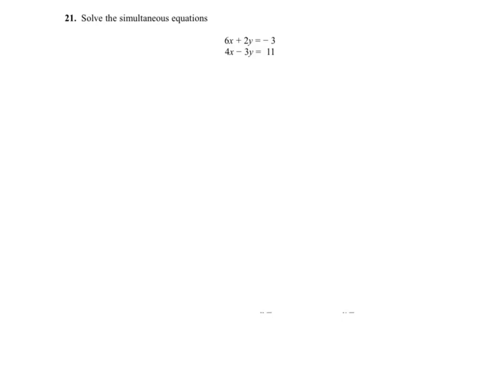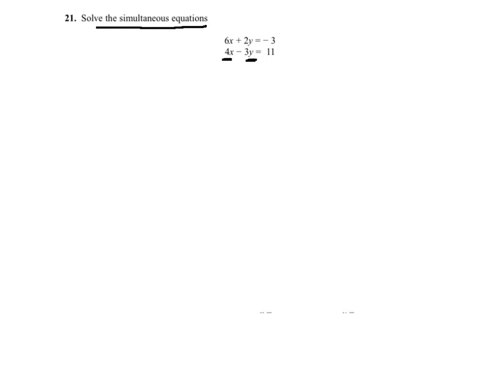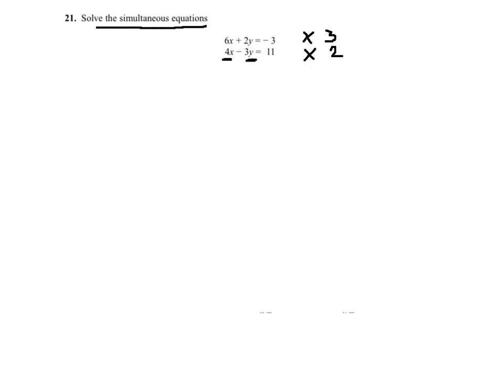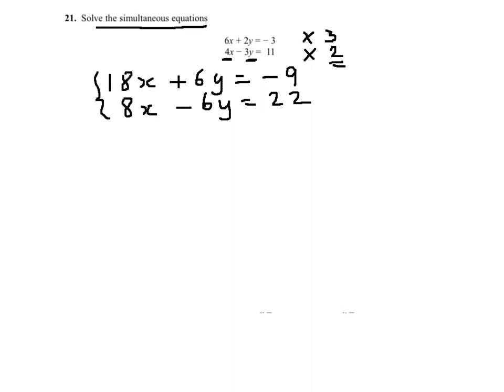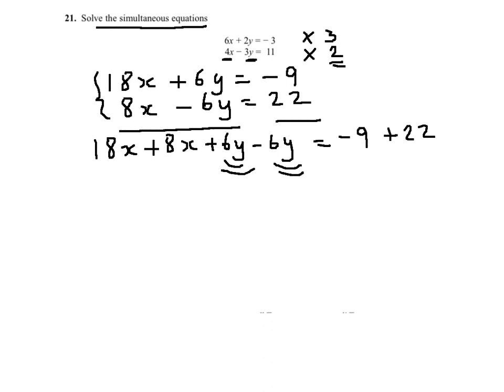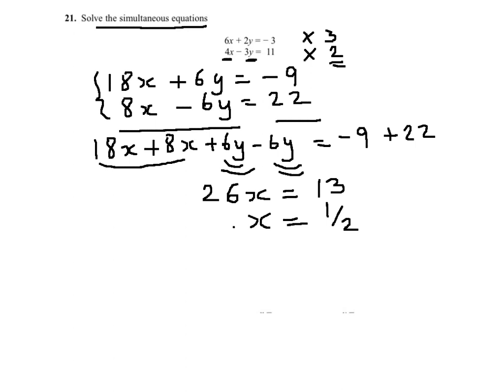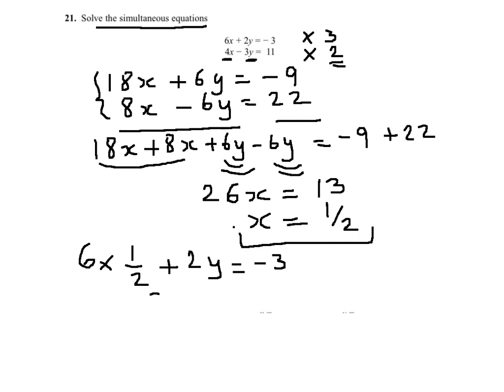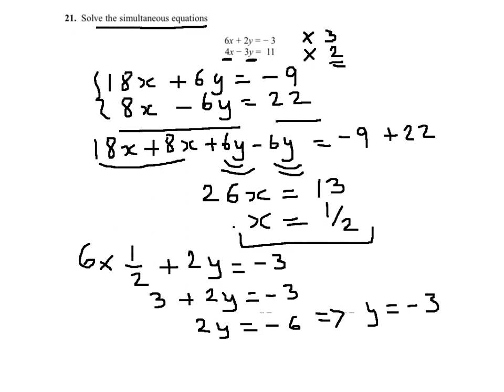Question 21 Paper 3 November 2010 Simultaneous equations